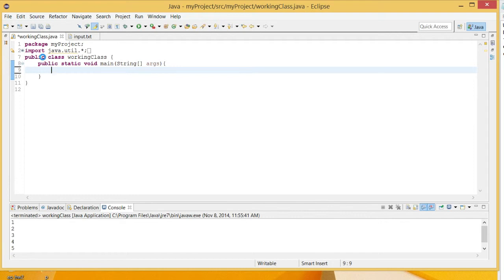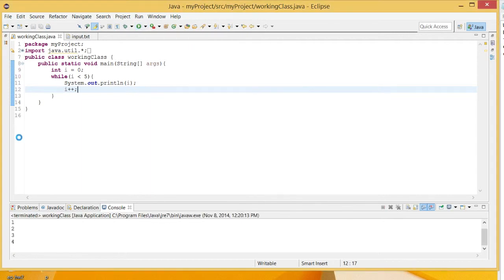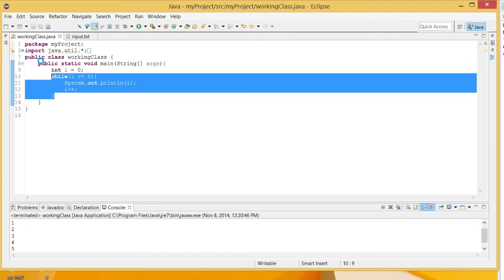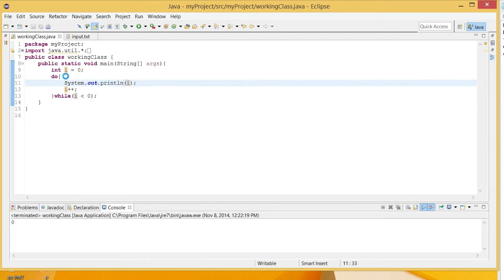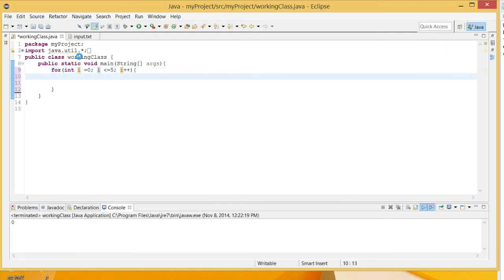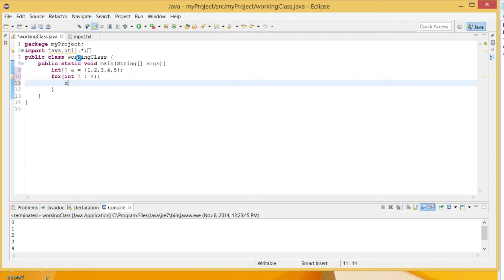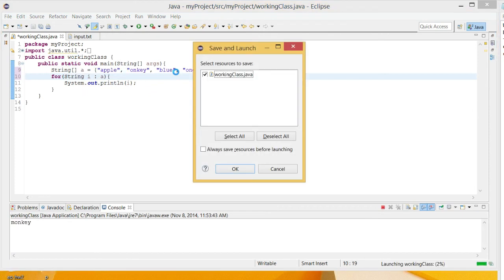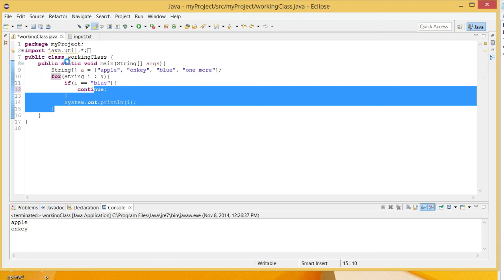Java Tutorial 6: Loops, Continue, Break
All the loops in java, do while, while, for, and also continue and break statements.